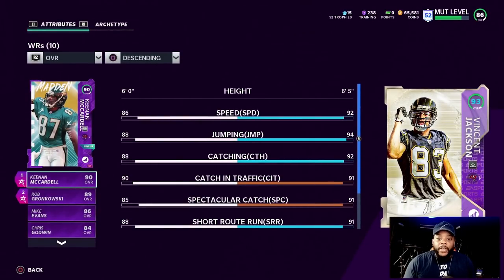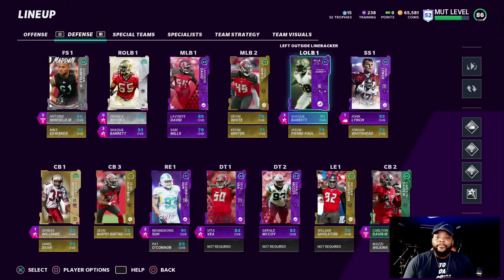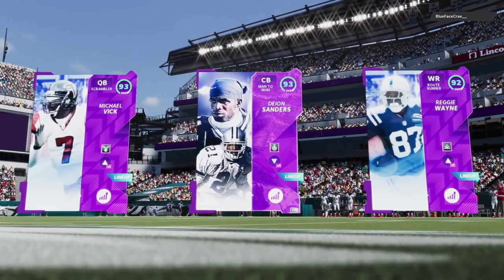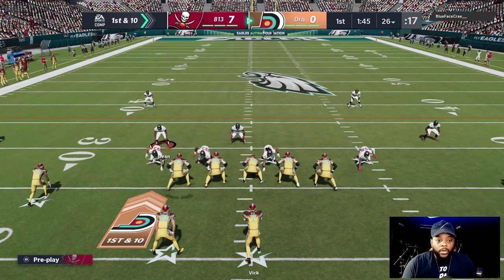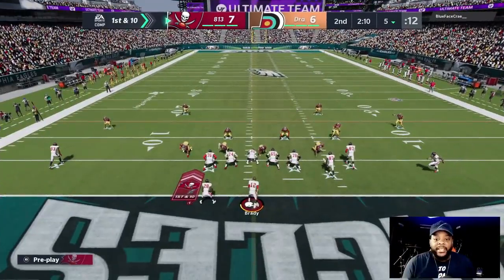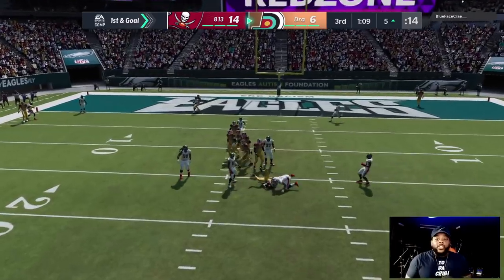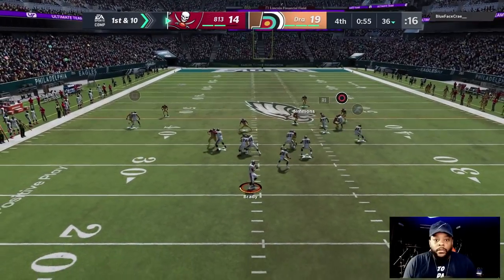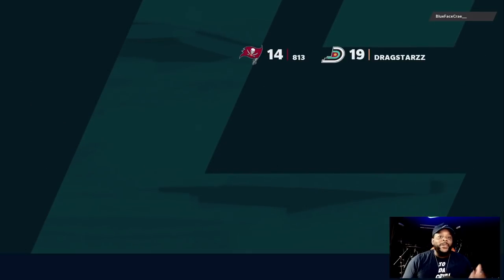5 SECONDS LEFT AND I TOSS IT UP TO VINCENT JACKSON! MADDEN 21 GAMEPLAY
GET YOUR MADDEN 21 COINS HERE!

Bucs nation!